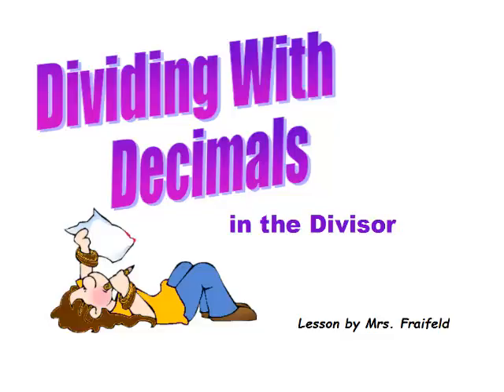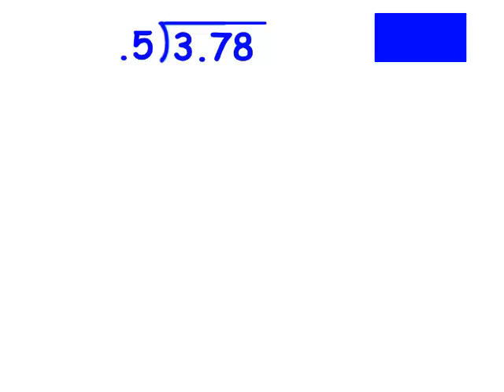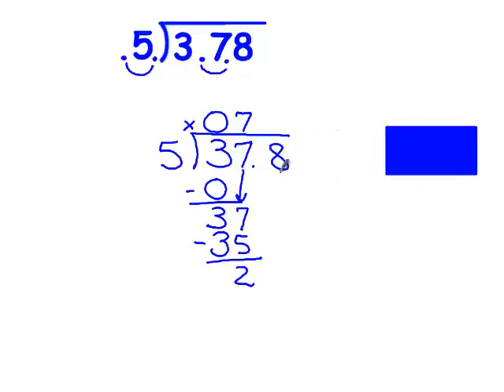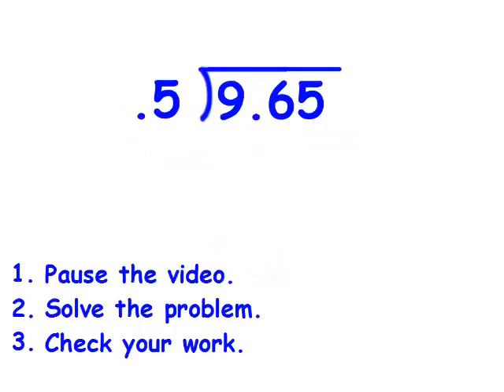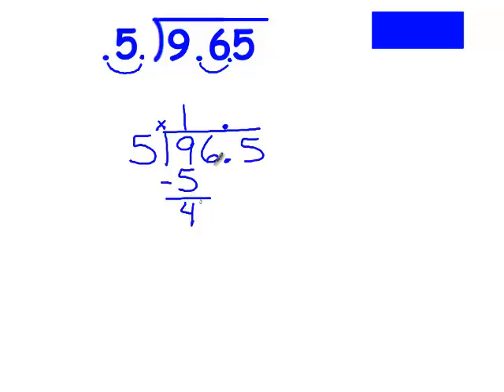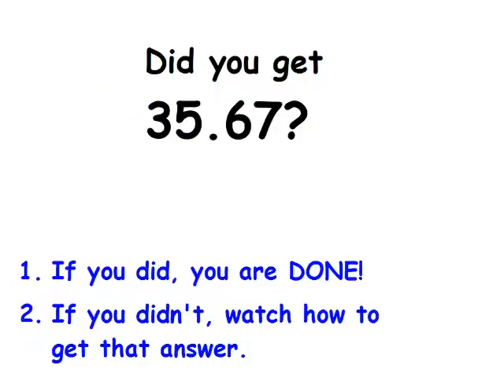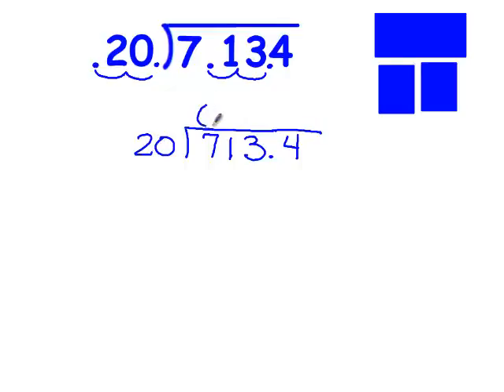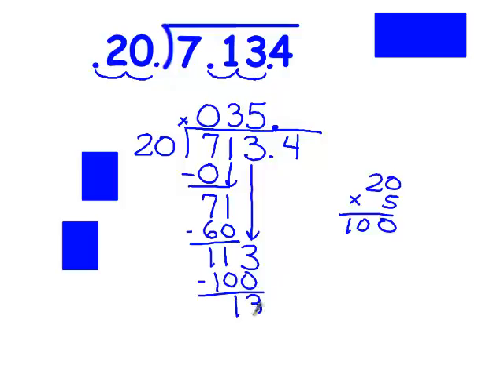Dividing with a Decimal Point in the Divisor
This video was made to help Mrs. Fraifeld's students learn how to divide when there is a decimal point in the divisor!